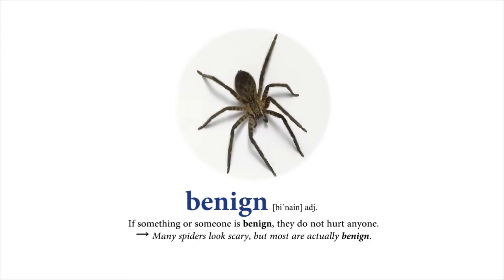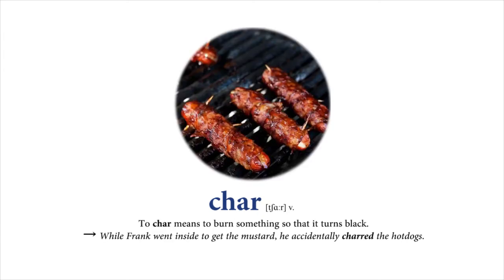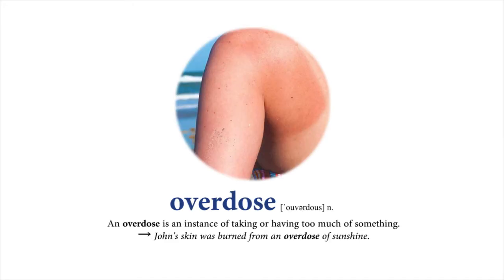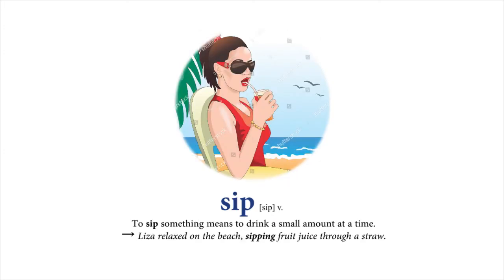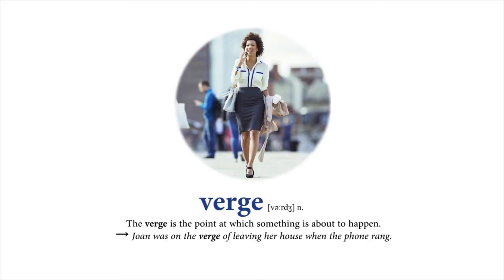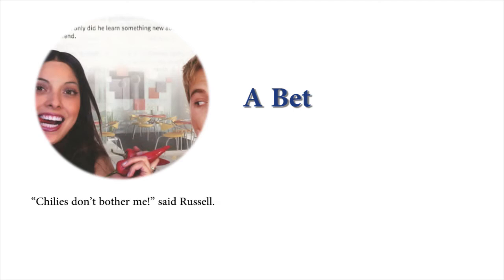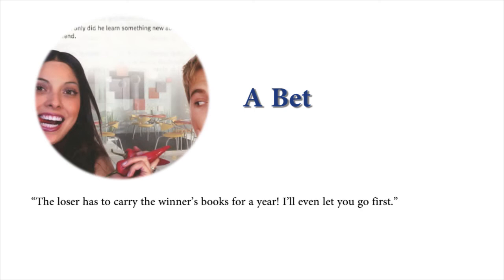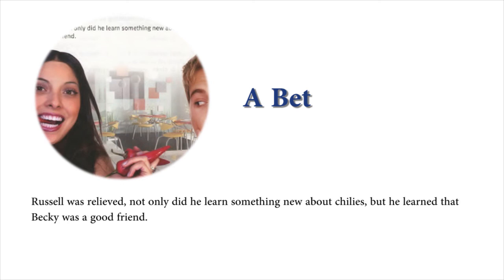4000 Essential English Words 6: Unit 5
Word List: alternate, apologetic, benign, char, clarify, distress, dogged, ensue, gasp, negotiate, overdose, persuasion, relay, reluctance, restate, sesame, sip, verge, wary, waver.